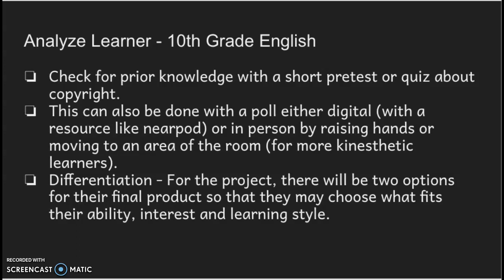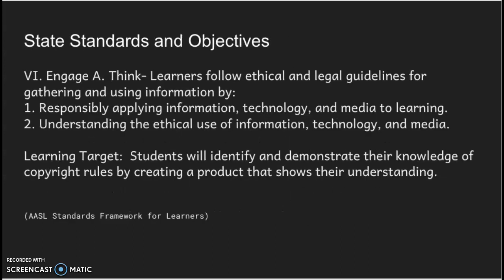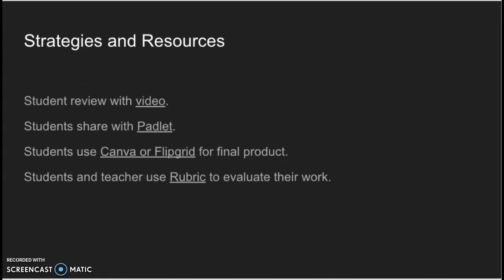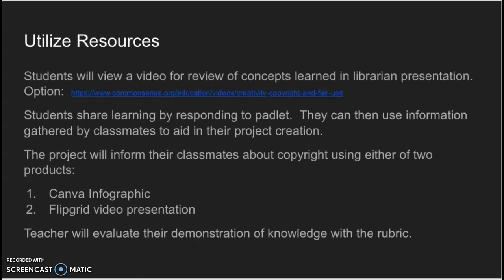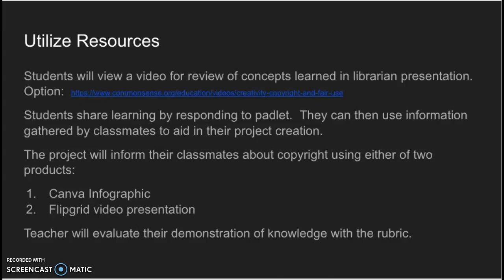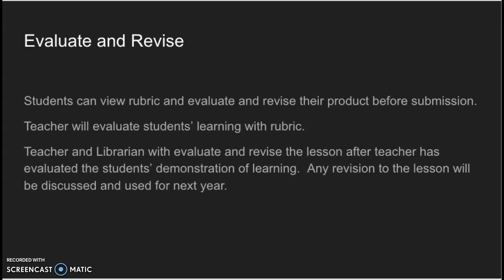Roberts_ASSURE Model